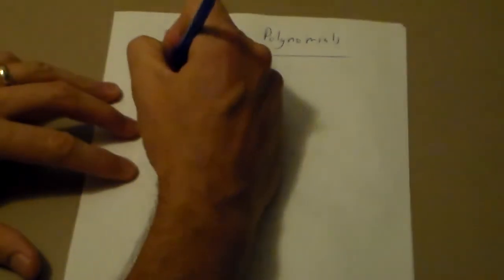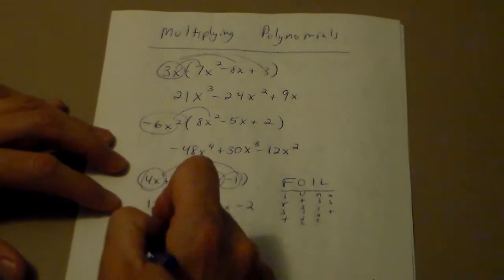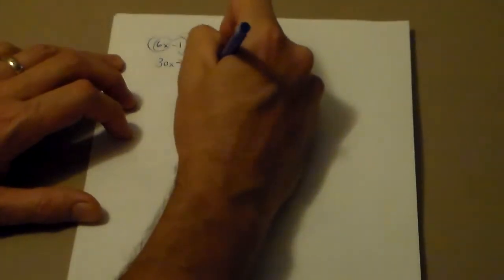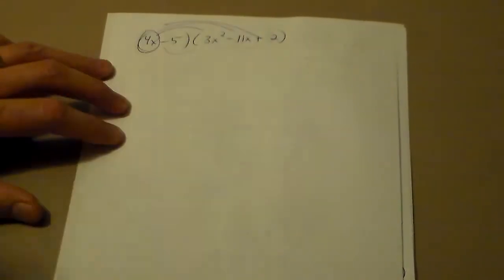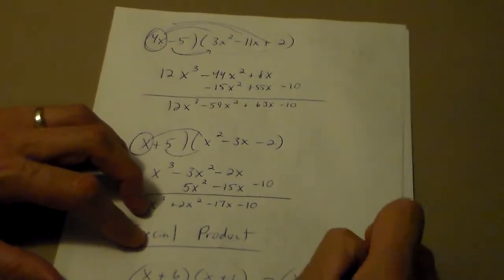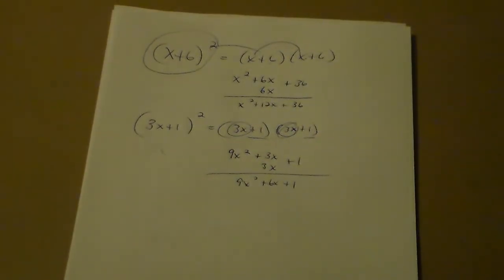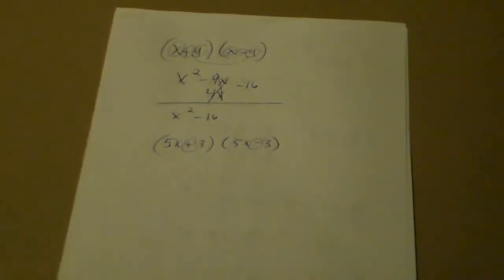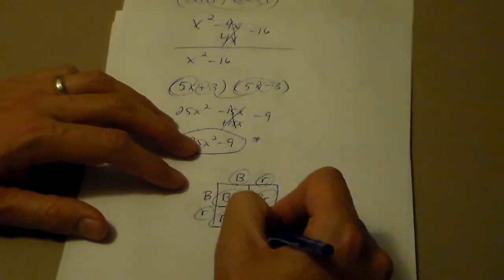Multiplying Polynomials video A